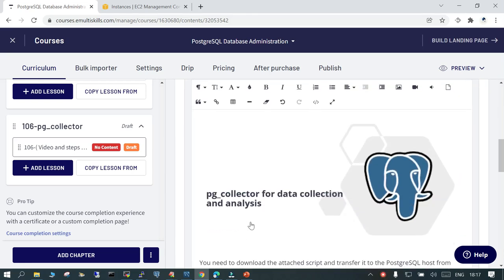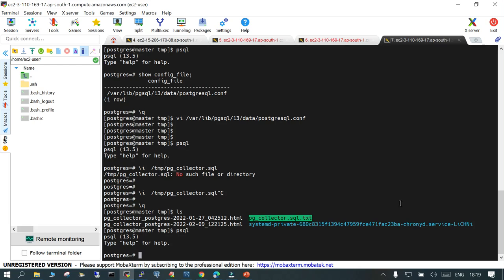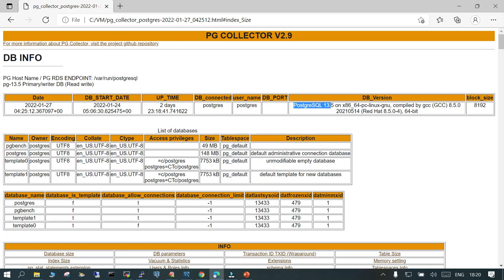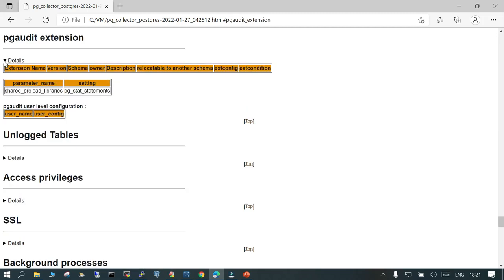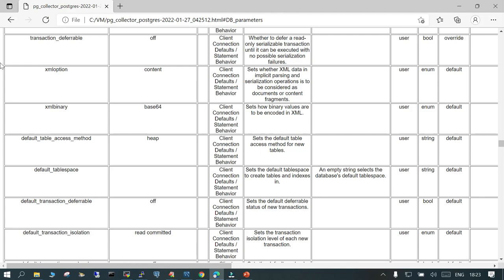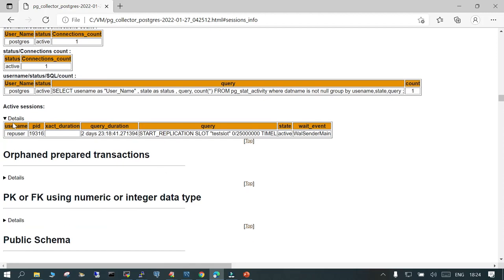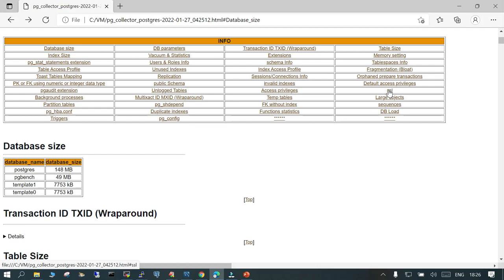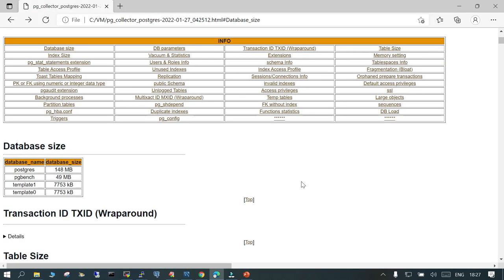postgres : pg collector ( data collector and analysis tool )